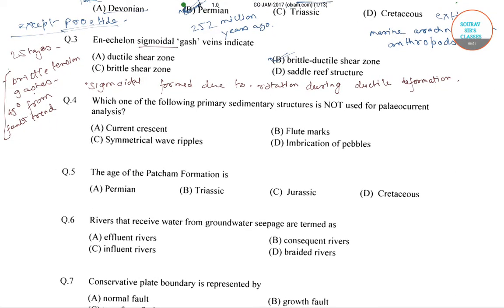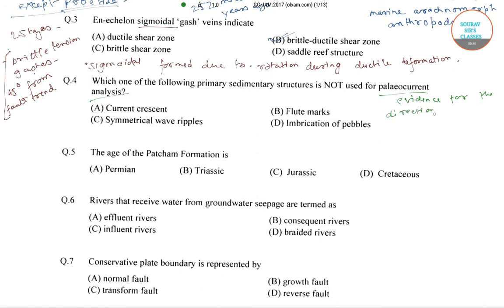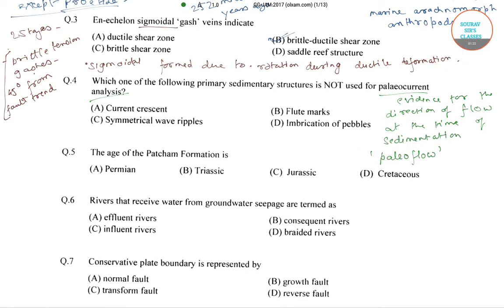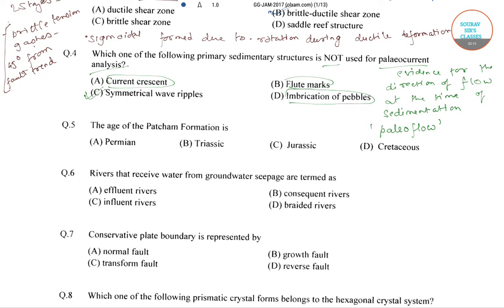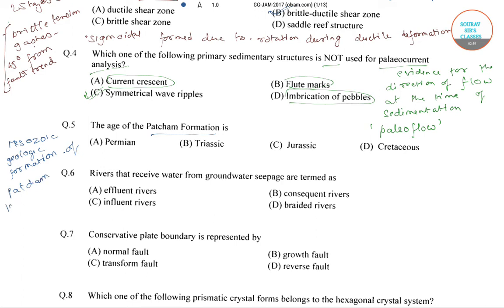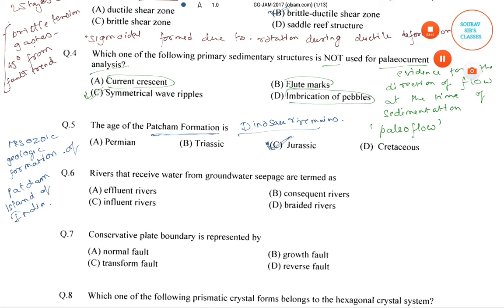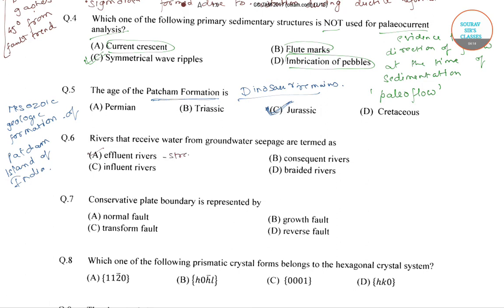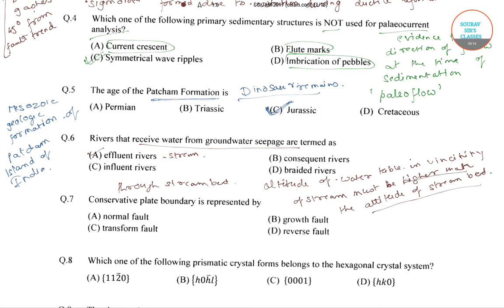IIT JAM GEOLOGY 2017 PART 3 PAST YEAR SOLVE,COMPLETE SOLUTION,ONLINE CLASSES